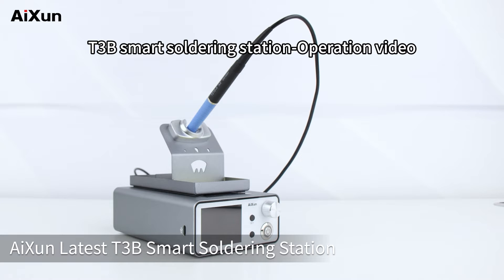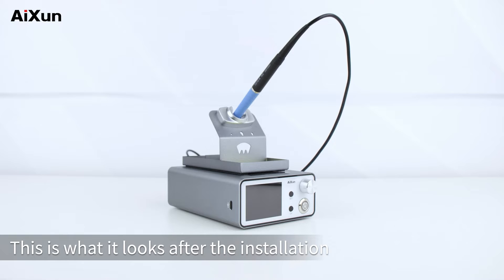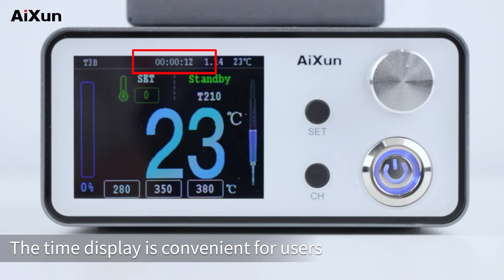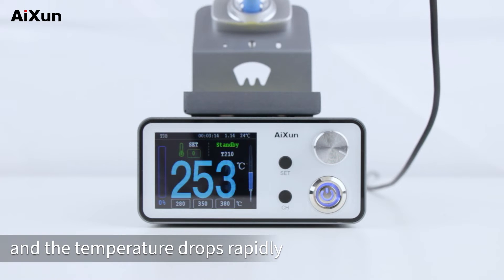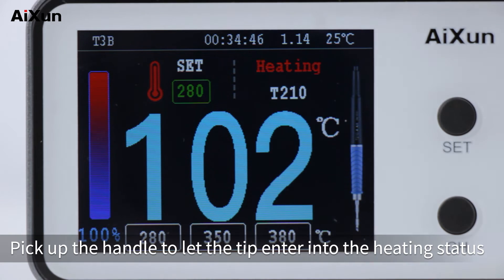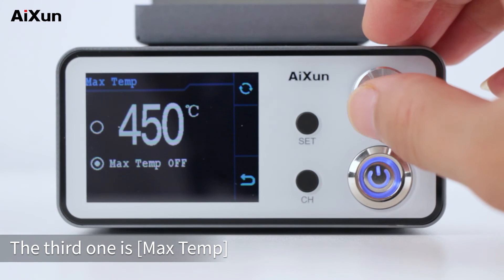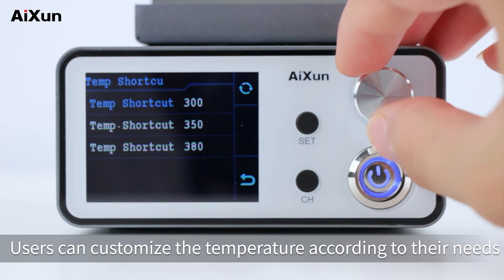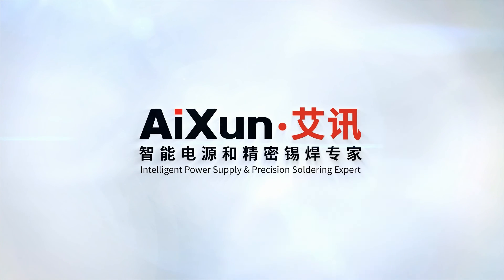AiXun T3B & T3BS Smart Soldering Station Operation Guide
AiXun T3B 96W smart micro soldering station supports T210 and T115 handles, which is specially designed for nano and precise components soldering. It adapts the most advanced and intelligent temperature control system which enables the temperature heating to 380℃ only in 2 seconds, and the temp accuracy deviation is less than 1%. The 2.4 inch large LCD liquid crystal color display can help operators find the current working status and temperature easily.

Additional Resources

In this video, we unbox and display the installation of T3B&T3BS smart soldering station, and the operation. Do not pass the opportunity to have a try with AiXun smart soldering station